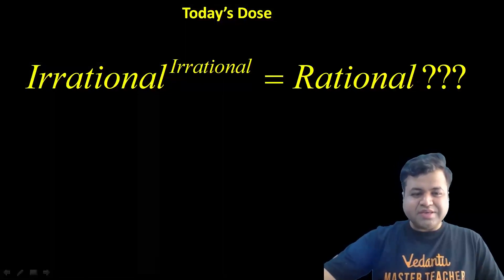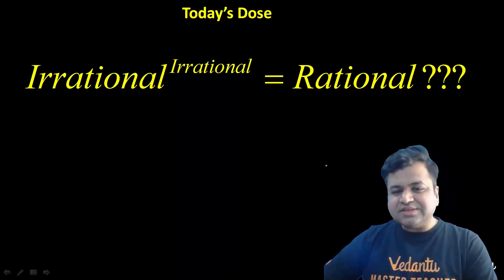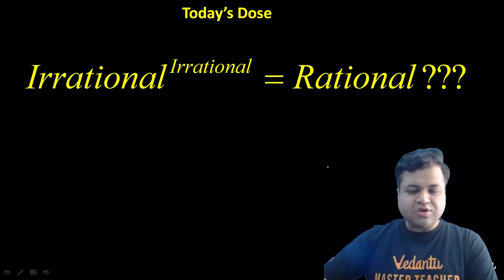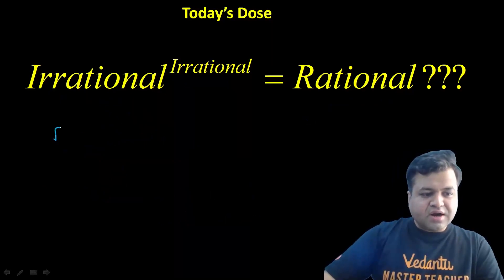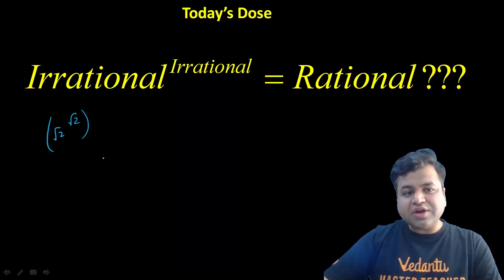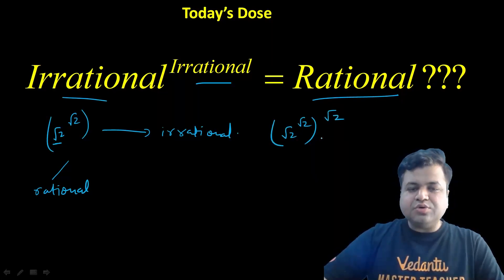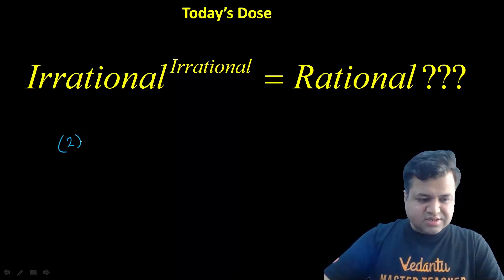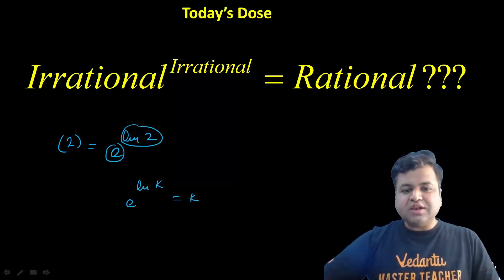Daily Dose-4 | IOQM, JEE, KVPY, ISI, CMI, NTSE Exam Preparation | Maths Olympiad | Chetan Garg | VOS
Hi Students! Welcome to the daily dose of Maths questions that would help you prepare for Math Olympiad and other competitive exams.

Test Date: 15th May 2022, 6 PM